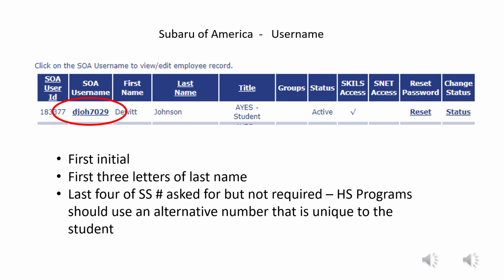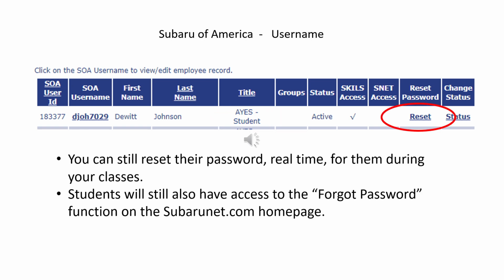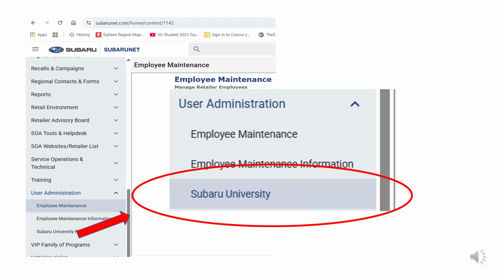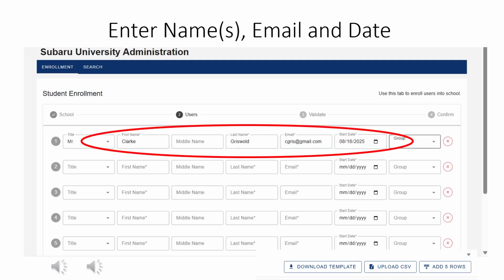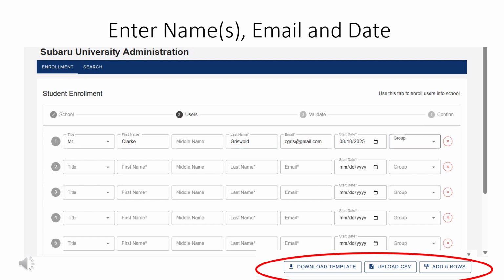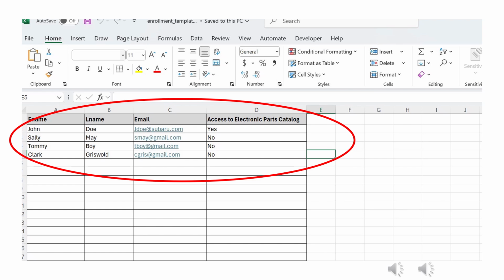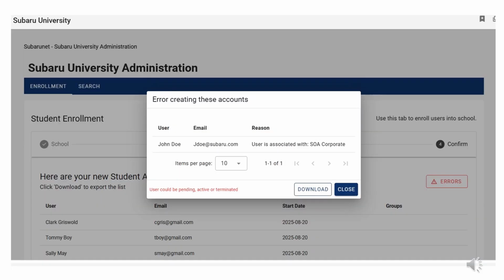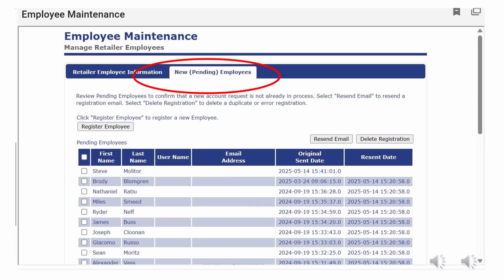SU Quick Load Enrollment Process 1 1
This video is to help orientate Automotive Instructors about how to register Subaru University students into our DEM system.